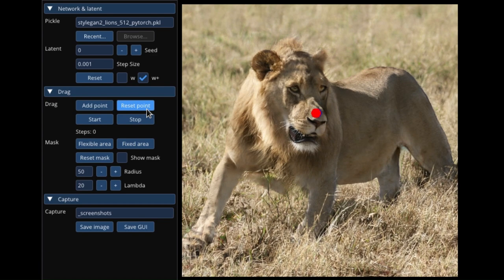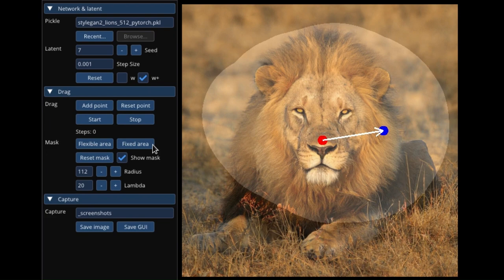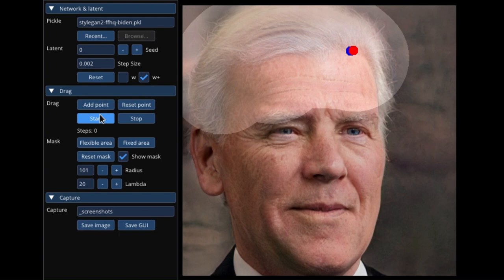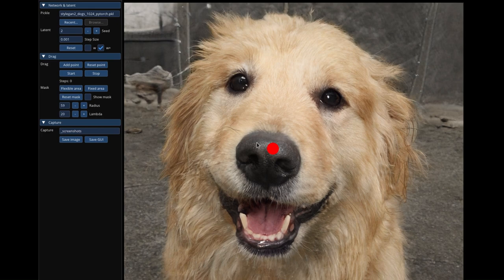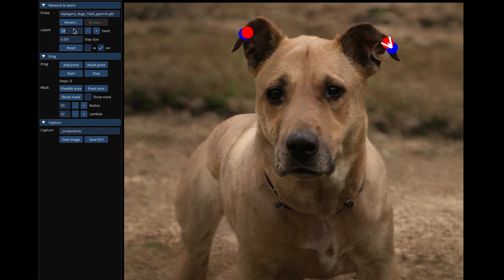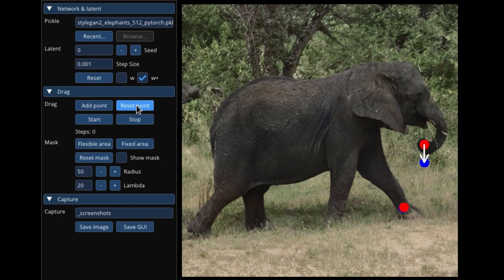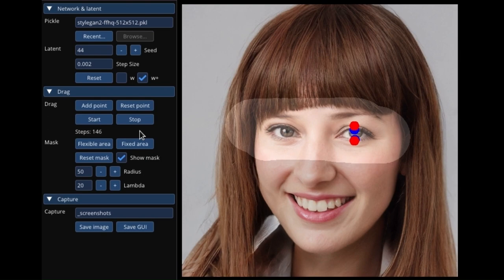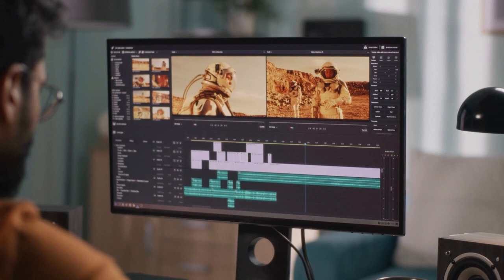Why DragGAN is the Next Big Thing in the World of Photography ?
DragGAN is a new AI-powered image editing tool that allows users to make realistic edits to images with just a few clicks and drags. DragGAN is an AI tool developed by the Max Planck Institute that revolutionizes how we edit photos.  It is based on a research paper by the Max Planck Institute of Informatics and MIT CSAIL, and it uses a generative adversarial network (GAN) to create realistic images that match the user input.

It employs two main components: feature-based motion supervision and an Innovative Point tracking approach.
The feature-based motion supervision technique directs the image generation process by using the movement of handle points as input, while the Point tracking approach automatically identifies and tracks the handle points on the image even when they're obscured or warped.
The user selects certain handle points on the image that they wish to manipulate, and DragGAN  keeps track of their movement and generates a new image that matches the deformation they desire. This is made possible by the use of a generative adversarial Network and a special kind of Jan that can generate images on a latent space.

DragGAN  is an AI tool that moves the handle points on a high-dimensional space representing all possible images, creating images that are consistent with the user's input. It does more than just reshape or expand existing pixels, it creates entirely new content that fits seamlessly with the rest of the image and adjusts the image's lighting and shading to enhance its natural look.

It is not limited to just certain types of images and can generate images in less than a second. DragGAN has consistently delivered better results in terms of accuracy and user interaction.

DragGAN is a new AI photo editing technology that allows users to use a binary mask to select specific parts of a picture that they want to change while the rest remains the same. It is the result of years of research and development combining state-of-the-art techniques in computer vision, machine learning, graphics and human-computer interaction.

To use DragGAN , simply upload an image to the website and start dragging points on the image to the desired location. DragGAN will automatically edit the image to match your changes. You can continue to drag points and edit the image as needed. When you are finished editing, click the “Save” button to save your changes.

Here are some of the things you can do with DragGAN :
Change the expression on a person's face

Change the pose of an object
Add or remove objects from an image
Rotate an image
Change the dimensions of an object
Adjust the lighting in an image
DragGAN is still under development, but it has the potential to revolutionize the way we edit images. It is a powerful tool that can be used to create realistic and creative images with ease.

Here are some of the benefits of using DragGAN:

It is easy to use. Anyone can use DragGAN, regardless of their level of experience with image editing.
It is powerful. DragGAN can be used to make a variety of edits to images, including changing the expression on a person's face, changing the pose of an object, or even adding or removing objects from an image.
It is free to use. DragGAN is a free tool, for now, that anyone can use.

The team behind DragGAN includes
Xingangpan from the Max Planck Institute for informatics,
Ayush Tawari from MIT,
Thomas Lim cooler from the Max Planck Institute for informatics, Ling Ji Leo from the University of Pennsylvania,
abimitra Mecca from Google AR VR and
Christian Theobald from the Brooklyn Research Center for informatics.
DragGAN offers a wide range of opportunities and advantages for future advancements and applications, and its developers are already looking ahead aiming to extend this point-based editing technology to 3D generative models.

The study's results were published in the conference proceedings of Sig graph 2023 in a paper titled Drag Your Gan interactive point-based manipulation on the generative picture manifold.
The report goes to great lengths to describe their methodology and the outcomes they get. The researchers hope to encourage more individuals to investigate the potential uses for picture editing with firearms through DragGAN and to develop fresh concepts and use for this technology. Additionally, they want to increase everyone's access to and enjoyment of picture editing.